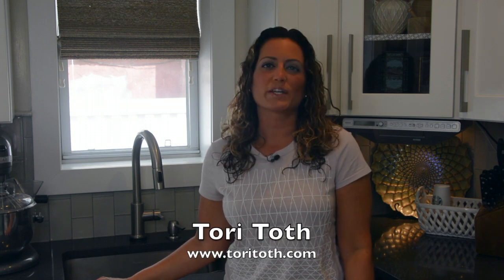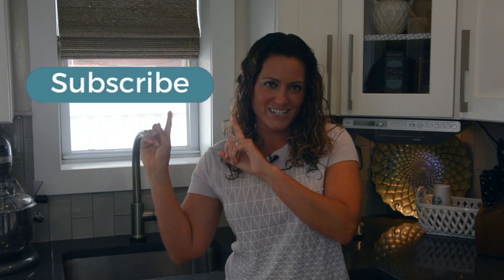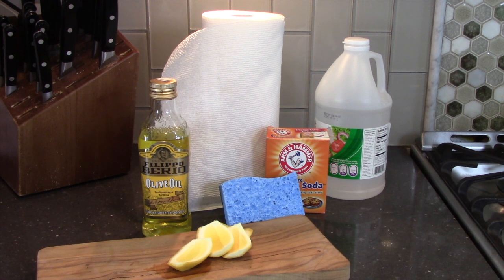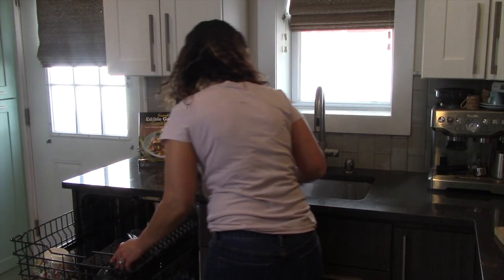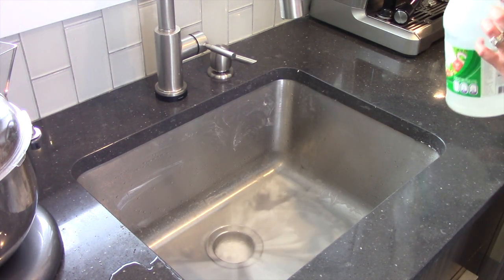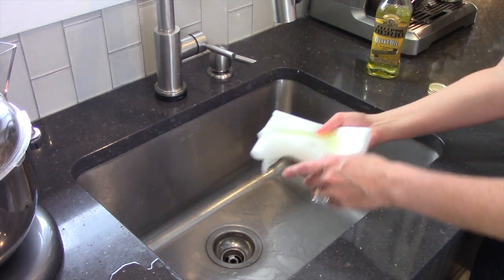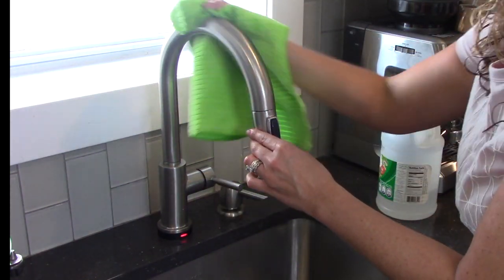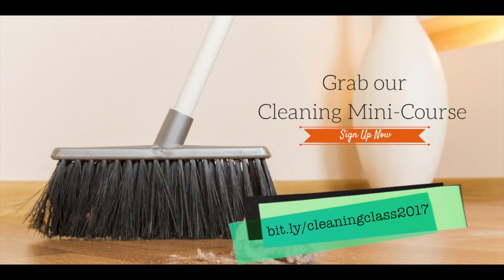Spring Cleaning: How to Clean Stainless Steel Sink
Tori is a Home Staging Expert, Trainer & Author.

Are you ready to get down and dirty this spring? Hey Tori here with toritoth.com the place to be to create a home buyers or anyone for that matter will find irresistible.

It’s spring cleaning time and that means we have more tips to get your home spic and span to check out all our videos in this 4-part video series make sure to subscribe right here.

This common household item goes unnoticed in most cases and many tend to think it cleans itself --- but you’d be wrong! The kitchen sink, according to some hold more germs than on your toilet…YUCK…

While with most sinks you can sanitize them with a bleach solution, stainless steel sinks need some extra attention.

For this cleaning task, you’ll need a sponge, baking soda, vinegar, lemon peel, olive oil and paper towels.

Once your sink is clear of dishes and food particles, quickly rinse your sink then sprinkle it with baking soda. Next in circular motion use a soft sponge to clean the surface [AVOID using steel wool it will scratch the steel.]

Next rinse the sink with vinegar a natural disinfectant that will activate the baking soda to bubble.

If your sink stinks…try rubbing a lemon peel on the entire surface to help deodorize it.

Finally, grab your olive oil and lather up! Buff your sink by using the oil and paper towel to make the sink shine. The oil will also deter water stains.

Don’t forget the faucet, remove fingerprints, germs and water spots with a microfiber cloth saturated in some white vinegar and touch of warm water. Got a dirty house? Get it spic and span with our cleaning mini-course. You'll learn the benefits of cleaning, why it's important to clean and what exactly you're cleaning in your home. Plus, get the skills and habits needed to clean in each room and stay tidy with our cleaning plan, checklists and schedules. and start your spring cleaning today.

Let's Get Social!

Periscope: @toritothstager